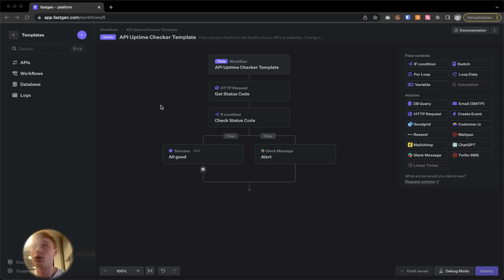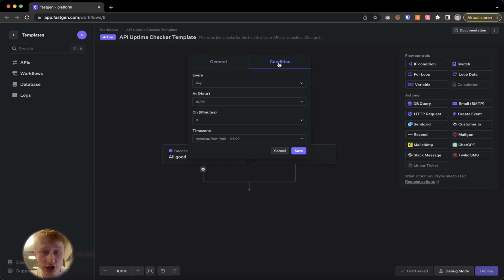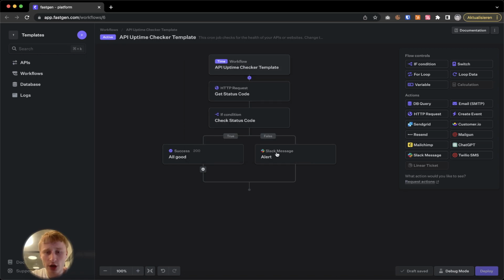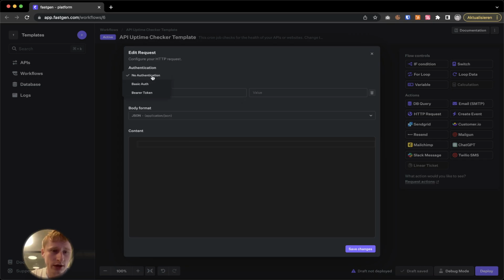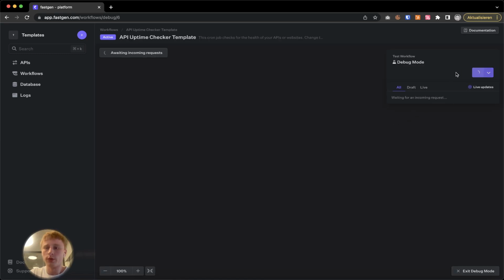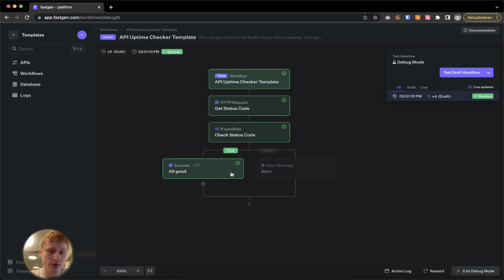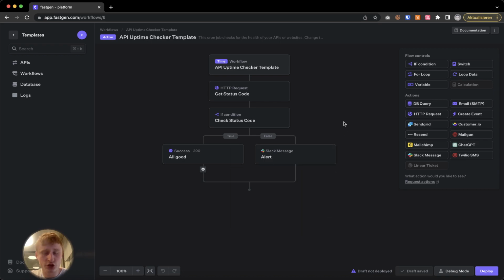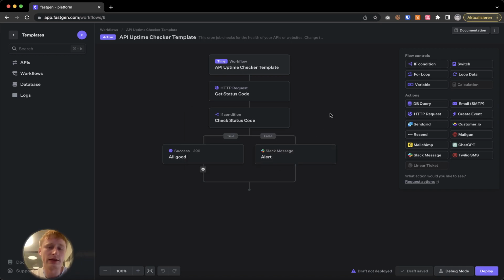API Uptimer Template - Fastgen Guide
Quick guide on the API Uptimer template build with Fastgen.